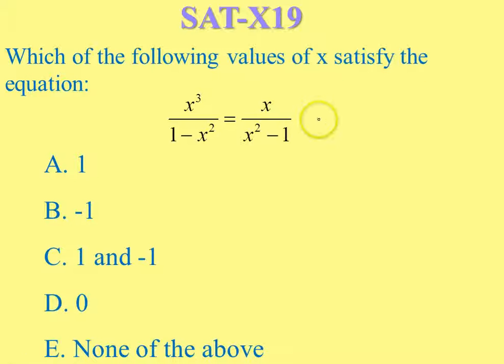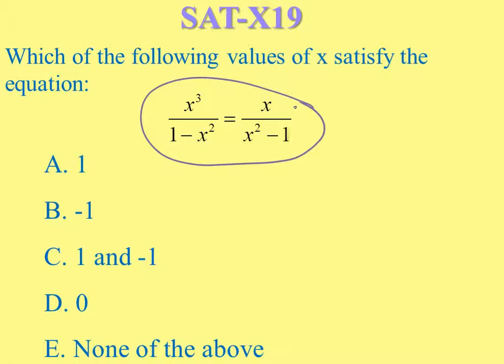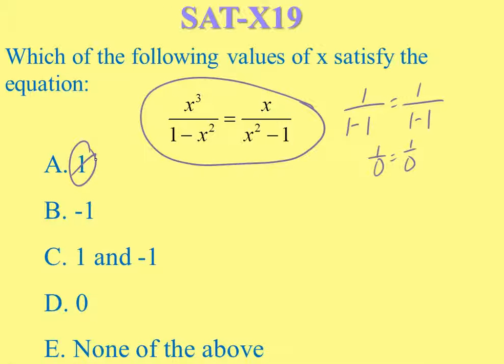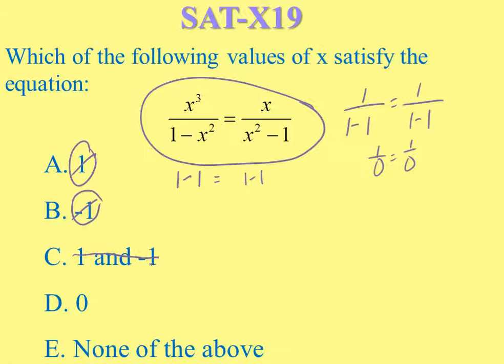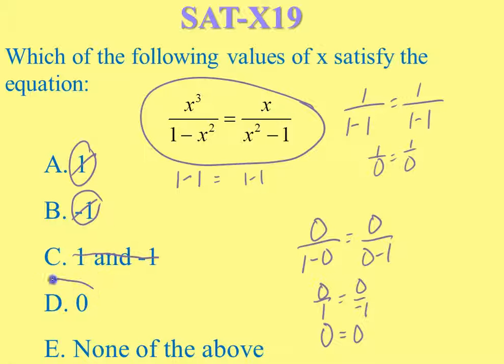SAT example 19